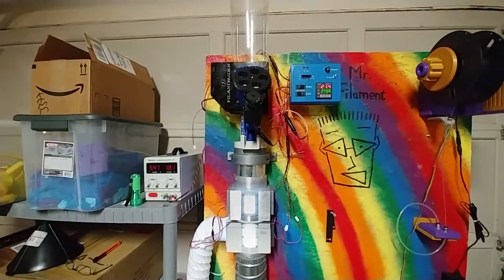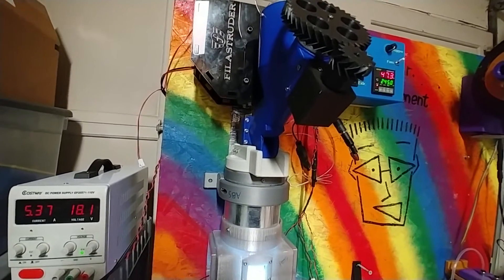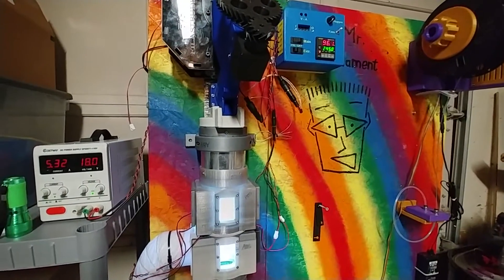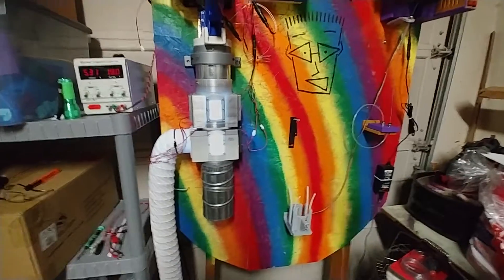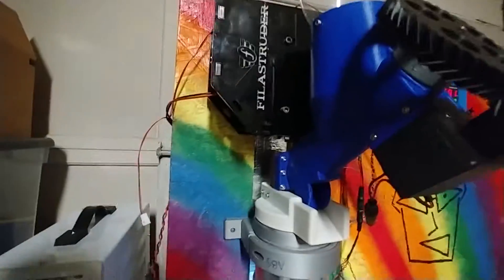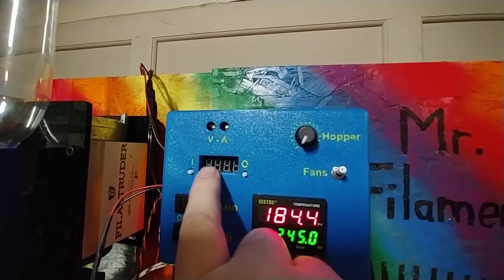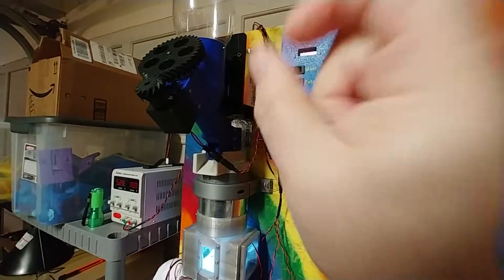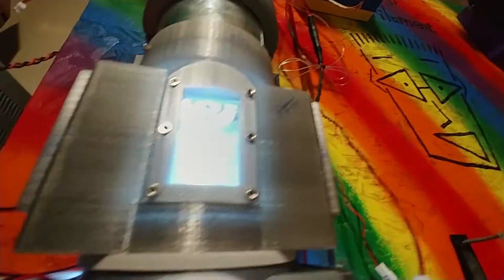Filastruder Power Upgrade, and why.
The stock power supply for the Filastruder is not suitable for consistent production, IMHO. Give it MORE POWERRRRR!!!